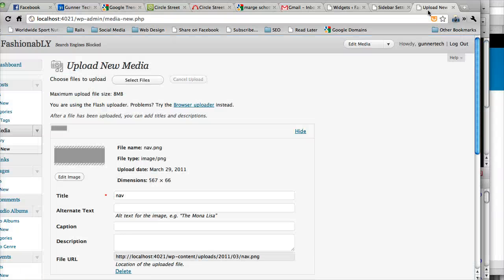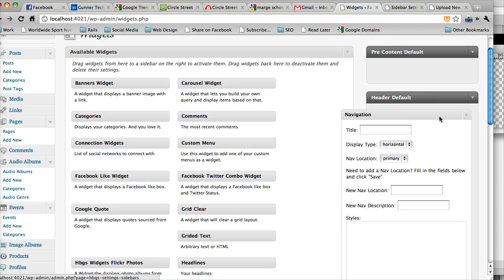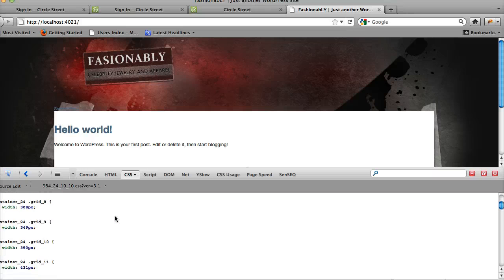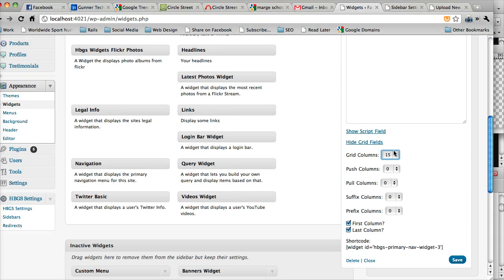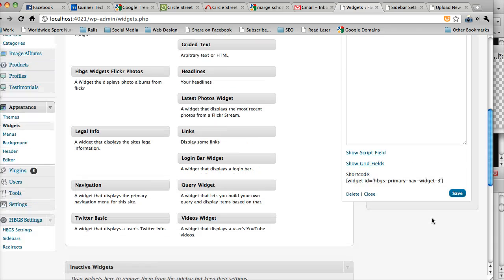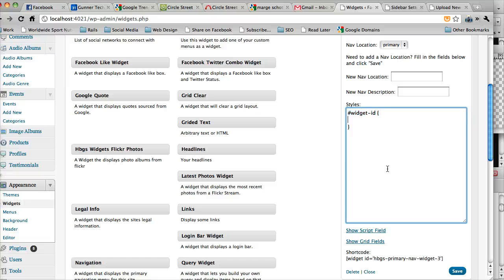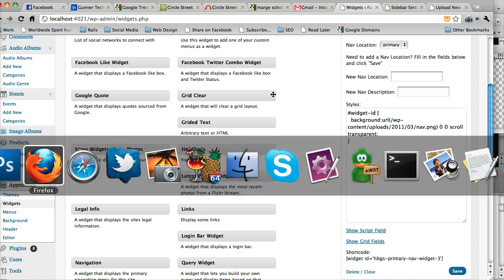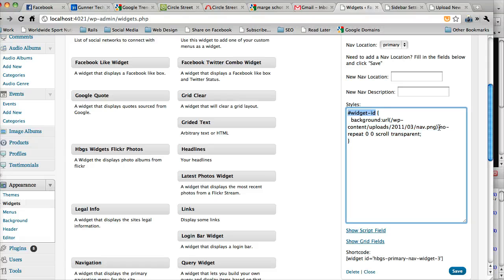Creating your first widget with GT Framework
Part 13: Developer a publishing site using WordPress and the HTML5 Boilerplated Grid System theme